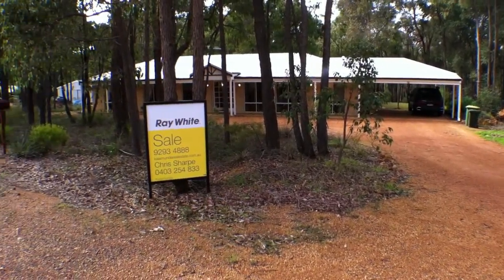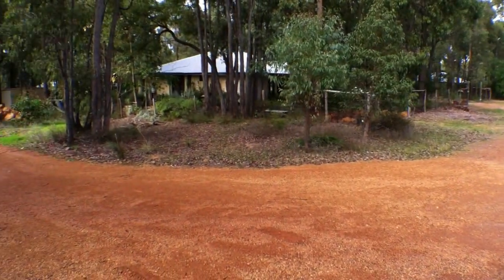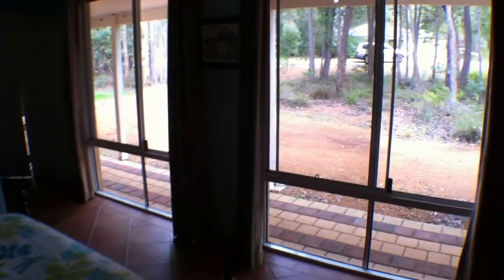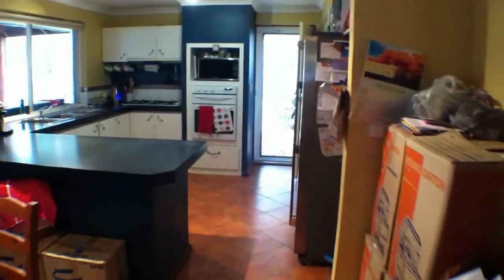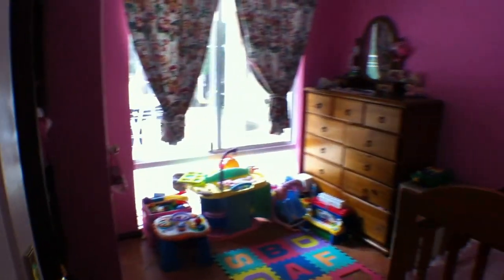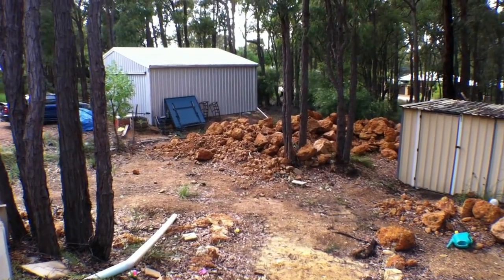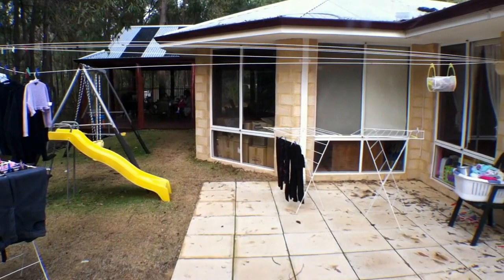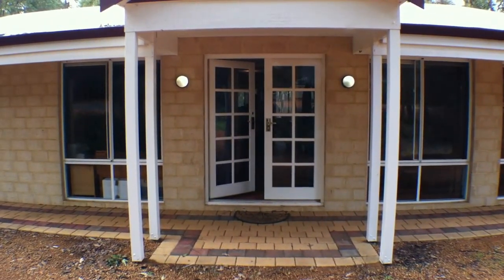12 Buckland Grove Mount Helena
Large modern 5x2 family home where the 5th bedroom can be a study. Large main bedrooms plenty of living and entertaining areas both inside and out.

Separate lounge & dinning, double carport on a 2001m2 secluded cul-de-sac block on prestigious Buckland Grove.

Quality home that won't last long so view as soon as you can so you don't miss the opportunity.